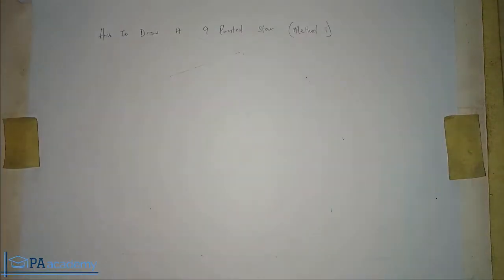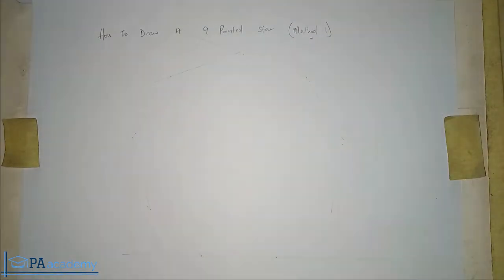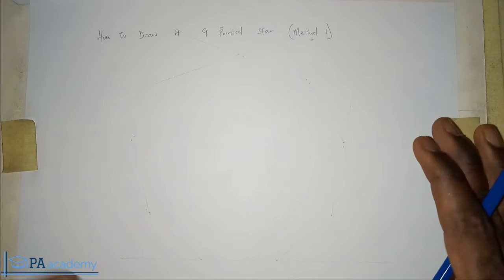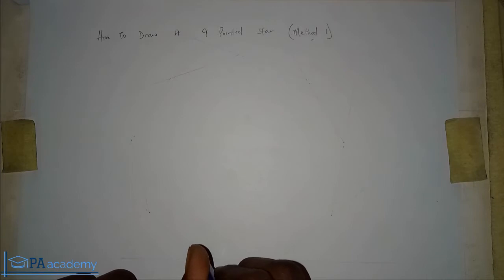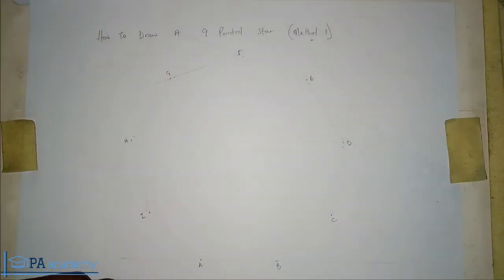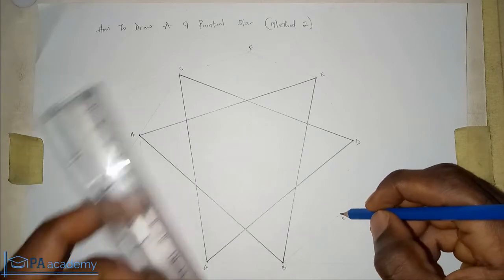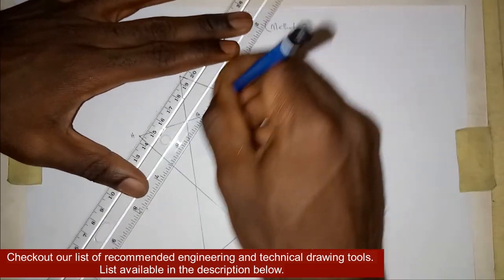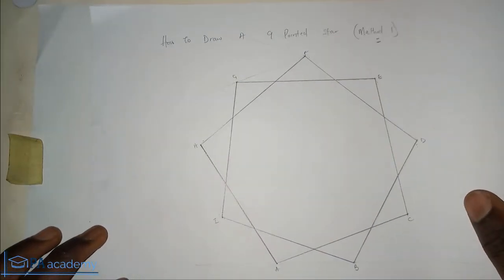How to Draw a Nine Pointed Star | 3 Methods of Drawing a Star with 9 Points | Enneagram Drawing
In this video, I will show you How to Draw a 9 Pointed Star in Engineering Drawing. A Nine-pointed star is also called an Enneagram. So this video will also guide you on how to construct an Enneagram in Technical drawing.
This is a step by step Nine Pointed Star Drawing Tutorial.

Thanks
PA Academy